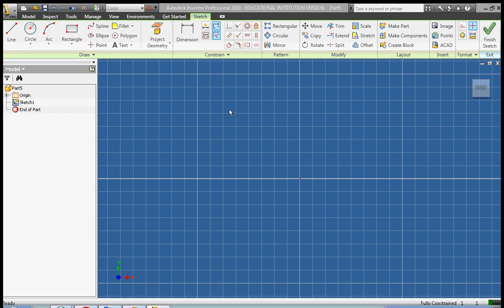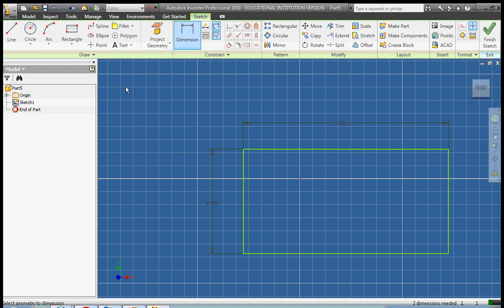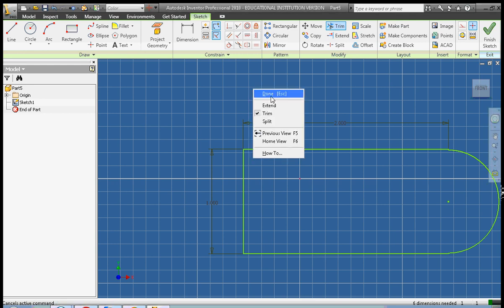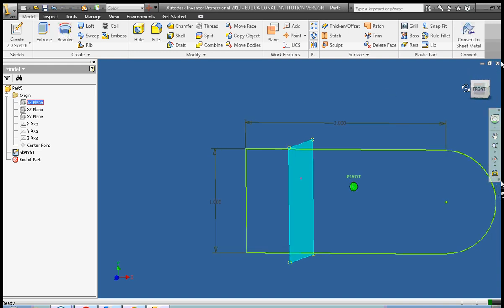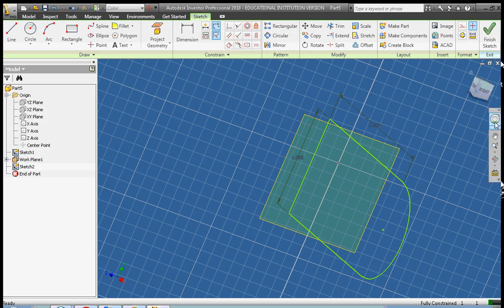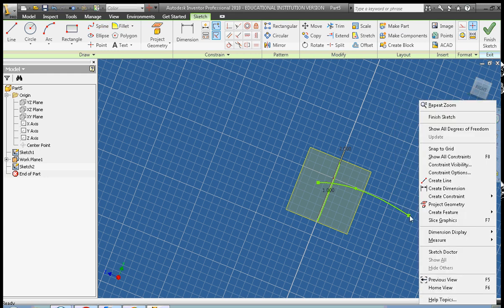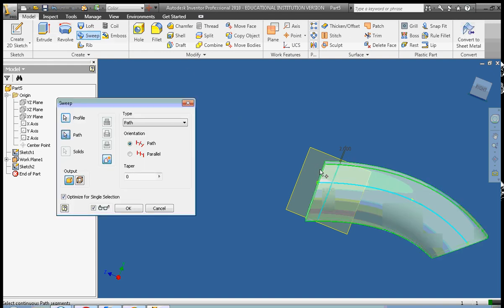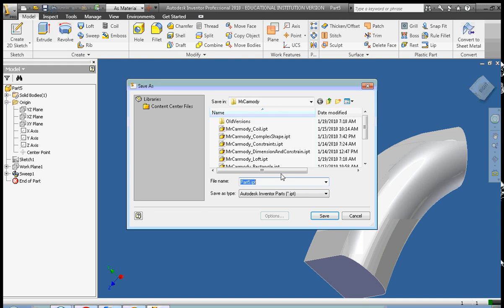Autodesk Inventor 2010: Lesson 9: Using work planes and the sweep tool in an ipt 3d part file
Today you will learn about Autodesk Inventor 2010. We will cover creating a 3 dimensional part using the sweep tool and work planes from 2 simple sketches.